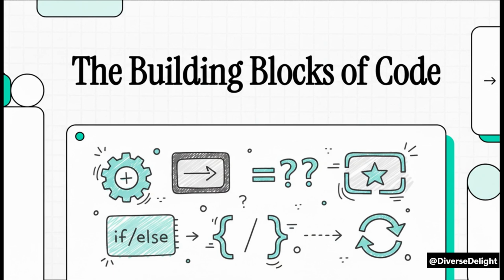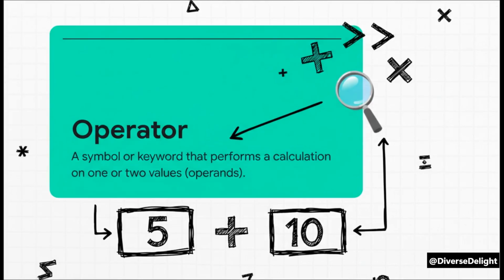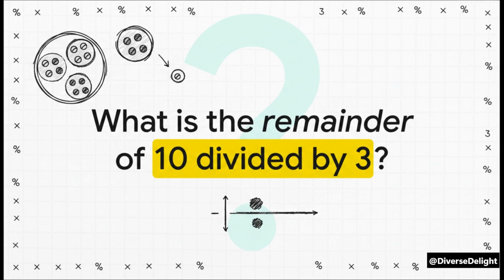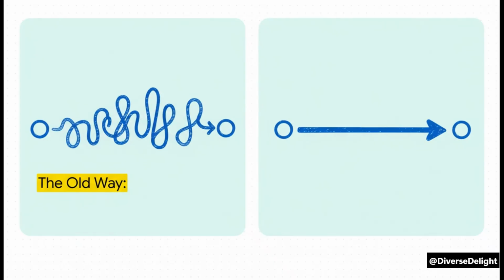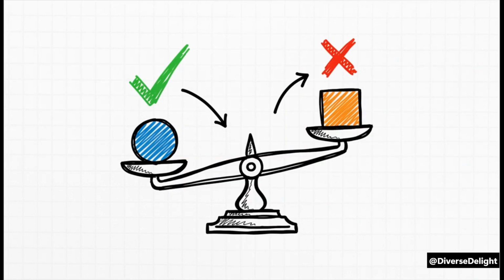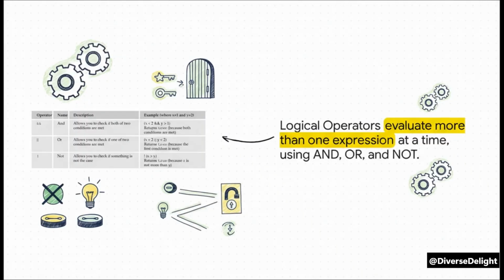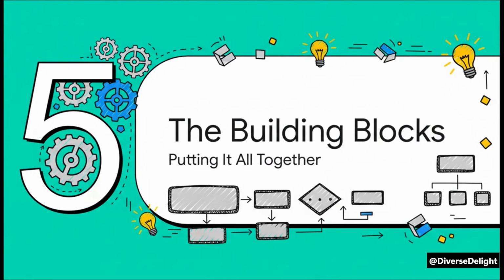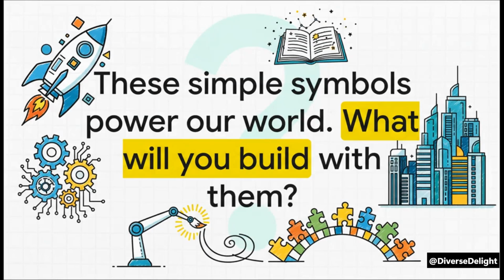Introduction to Web Development | Part 11 | Operators & Types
In this video, you’ll find about Operators & Types , Our goal is to deliver quality, engaging, and valuable content that entertains while helping you learn and explore new ideas.

📩 Contact & Socials

🏷️ Tags / Hashtags